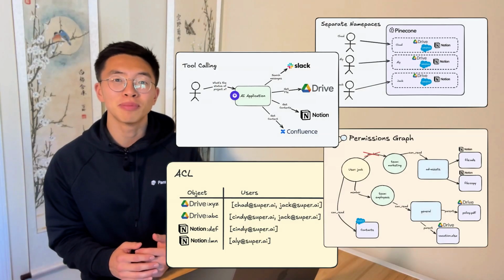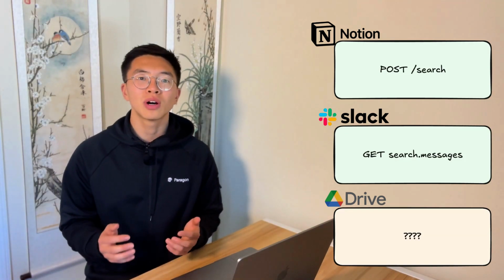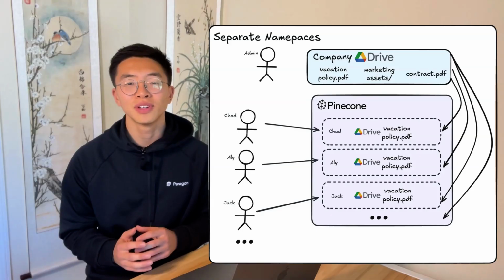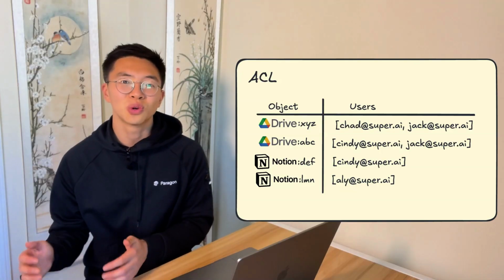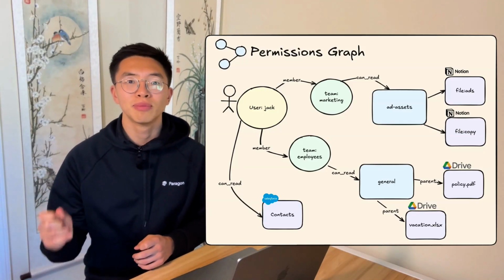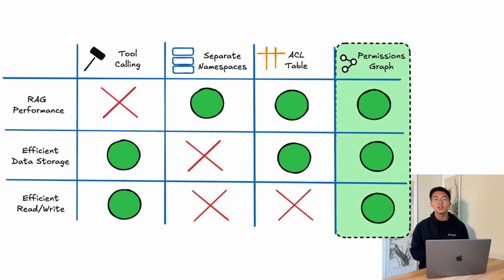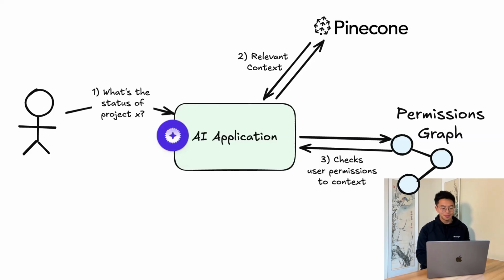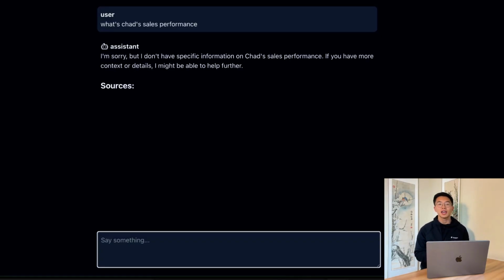Permissions & Access Control for RAG - a Deep Dive Tutorial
This deep dive will go through why permissions matter for RAG data connectors, different methods for enforcing access control, and a walkthrough of a graph-based strategy we implemented.